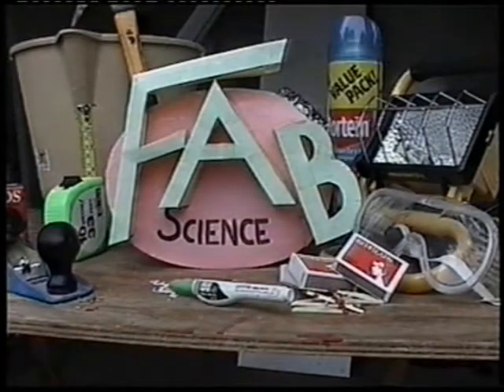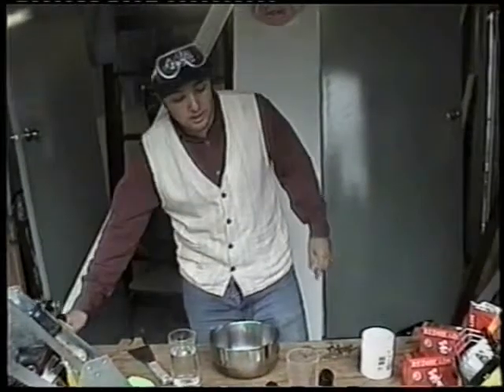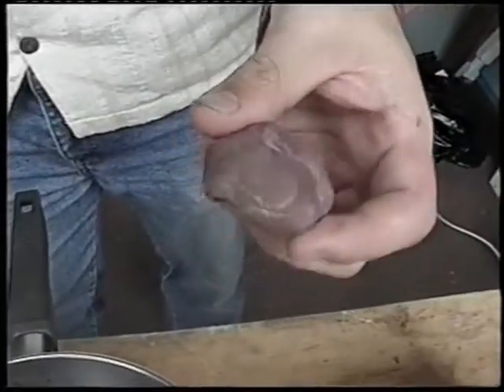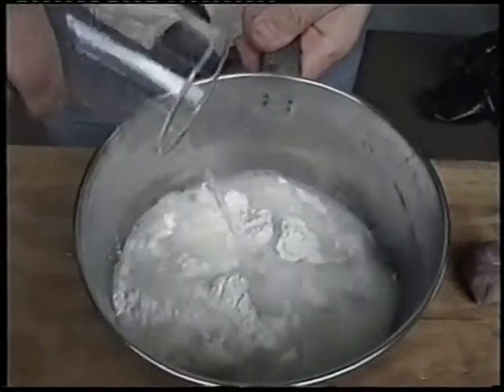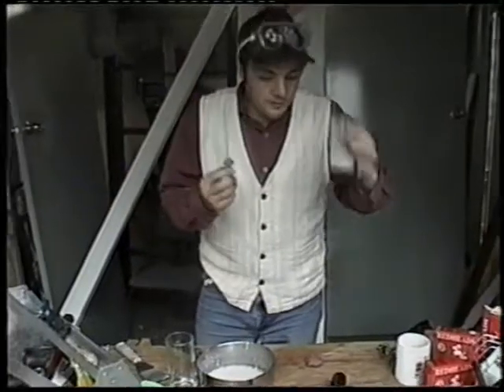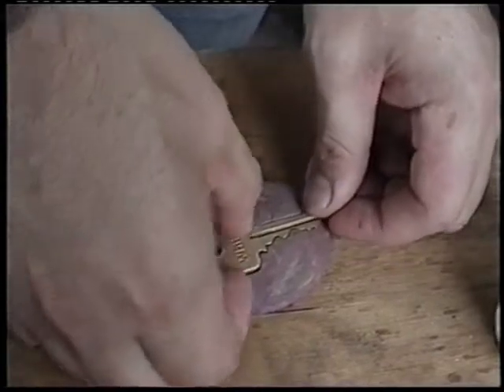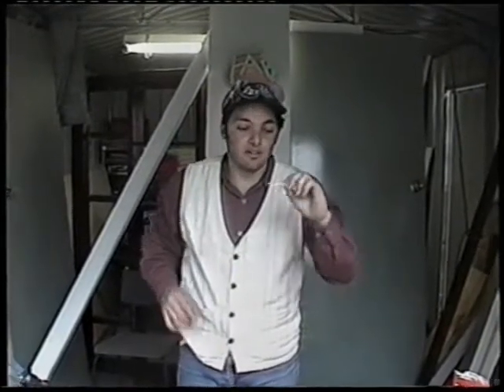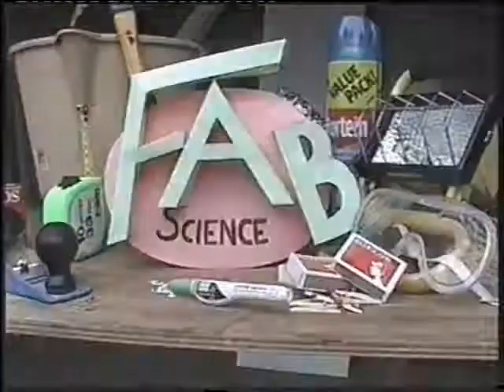Fab Science #2 - How to steal keys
A show about Fab creating science experiments. This is episode two.